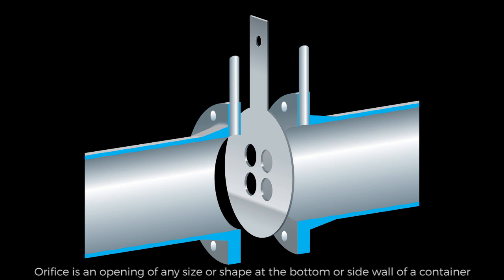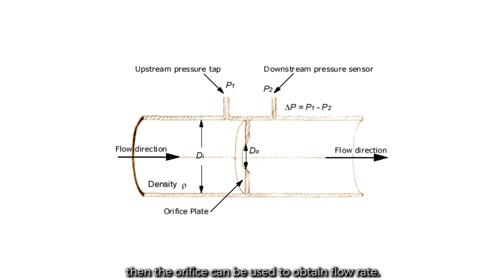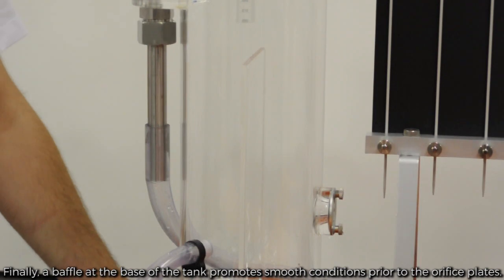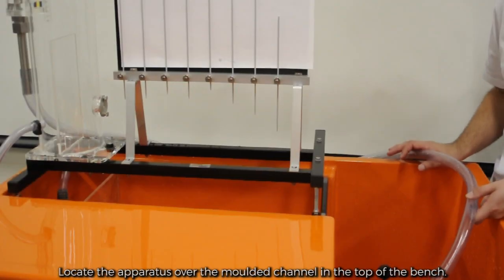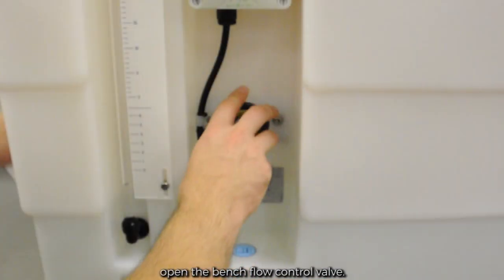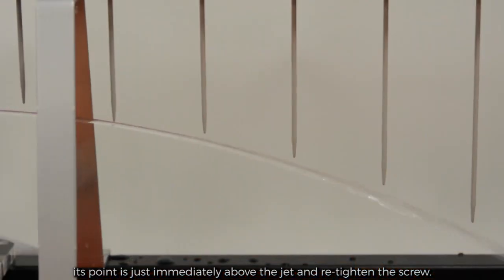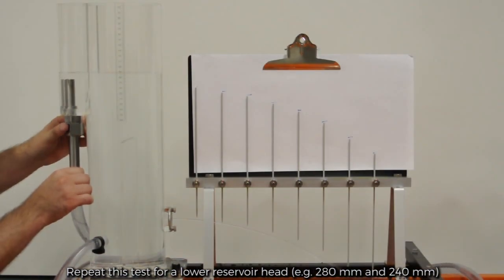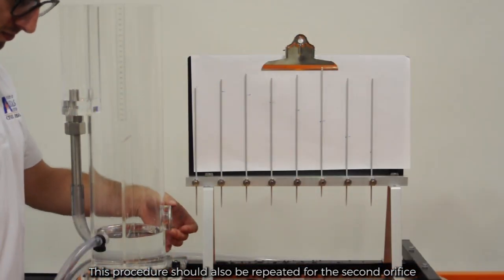Fluid Mechanics Lab # 6: Orifice and Free Jet Flow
The objective of this lab experiment is to determine the coefficients of velocity and discharge of two small orifices in the lab, and compare them with values in textbooks and other reliable sources.

Please visit the following link to access the complete set of lab manuals, educational videos showing how student should run each experiment, and workbooks for organizing data collected in the lab and preparing result tables and charts.